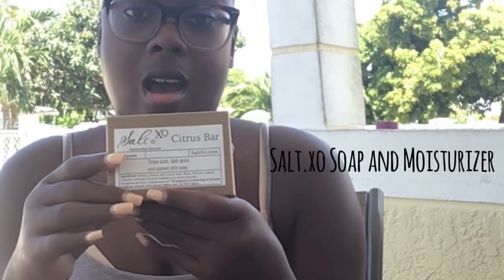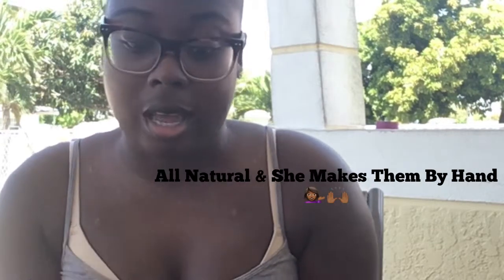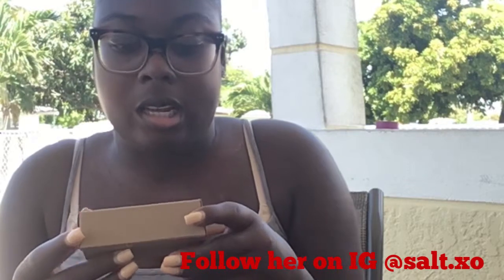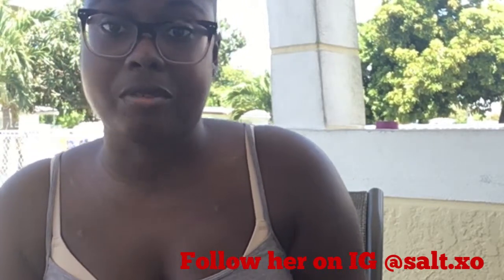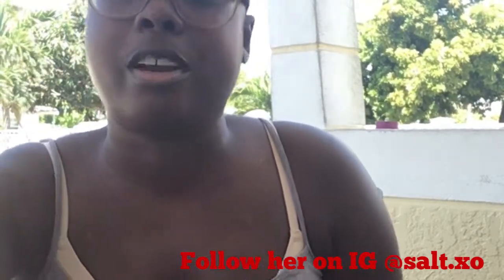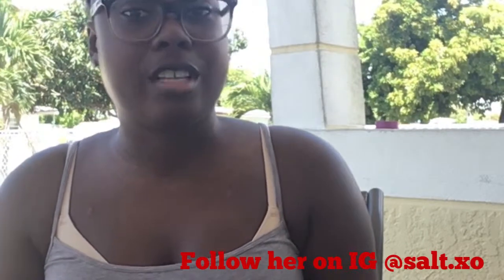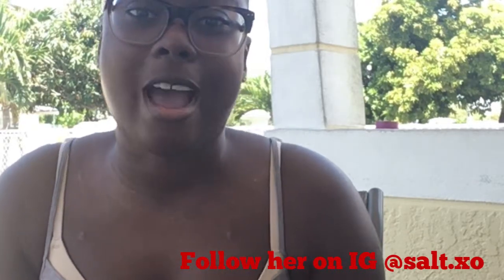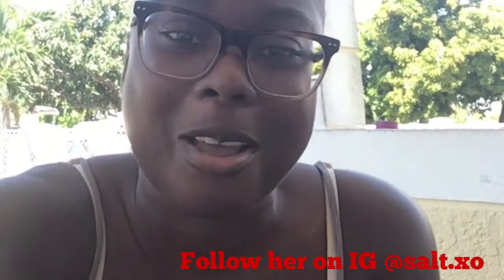First Review (Skincare Product) Salt.xo Soap and Moisturizer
This review is on my skincare routine and the products I use. I was referred to Salt.xo by my sister and I’ve been AMAZED ever since. You won’t be disappointed trust me oh and did I mention she makes ALL her soaps BY HAND 💁🏾‍♀️🙌🏾 & she’s

Follow her on IG: @salt.xo

lupus
autoimmune
myasthenia gravis
autoimmune disease
sjogren's syndrome
lupus symptoms
lupus symptoms women
lupus rash
hashimoto's thyroiditis
systemic lupus erythematosus
autoimmune diseases list
thyroiditis
autoimmune hepatitis
autoimmune disorder
lupus diagnosis
lupus treatment
lupus disease
signs of lupus
discoid lupus
lupus erythematosus
butterfly rash
lupus nephritis
malar rash
stiff person syndrome
hashimoto's thyroiditis diagnosis
autoimmune disease symptoms
hashimoto's diagnosis
lupus cure
myasthenia gravis treatment
sle lupus
systemic lupus
scleroderma symptoms
lupus butterfly rash
lupus test
stiff man syndrome
types of lupus
autoimmune thyroiditis
myasthenia gravis symptoms
lupus skin rash
early lupus symptoms
lupus foundation
discoid lupus erythematosus
systemic lupus erythematosus symptoms
discoid rash
auto immune
autoimmunity
autoimmune protocol
lupus medications
postpartum thyroiditis
sjogren's syndrome treatment
lupus pernio
lupus symptoms men
nick cannon lupus
skin lupus
sjogren's syndrome symptoms
autoimmune thyroid disease
cutaneous lupus
rare autoimmune diseases
autoimmune liver disease
butterfly rash on face
lupus in dogs
autoimmune deficiency
lupus blood test
types of autoimmune diseases
lupus face rash
immune system disorders
myasthenia gravis causes
lupus awareness month
erythematosus
antisynthetase syndrome
signs and symptoms of lupus
lupus flare
lupus flare up
overactive immune system
lupus rash on legs
signs of lupus in women
sjogren's syndrome icd 10
lupus in men
myasthenia gravis diagnosis
lupus arthritis
sjogren's syndrome test
immune disease
autoimmune rash
sle symptoms
sjogren's syndrome rash
autoimmune disease treatment
alopecia areata causes
scleroderma face
hashimoto's treatment
living with lupus
autoimmune skin disease
sjogren's syndrome diagnosis
myasthenia gravis icd 10
lupus in children
type 1.5 diabetes
autoimmune symptoms
hashimoto's thyroiditis icd 10
early signs of lupus
autoimmune system
lupus awareness
autoimmune arthritis
sle disease
lupus prognosis
hashimoto's thyroiditis symptoms
myasthenia gravis prognosis
subacute cutaneous lupus
neonatal lupus
sjogren's syndrome prognosis
ipex syndrome
autoimmune hepatitis symptoms
lupus pain
lupus foundation of america
psoriasis autoimmune
diabetes 1.5
hashimoto's protocol
lymphocytic thyroiditis
pbc liver
polyglandular autoimmune syndrome
sle diagnosis
discoid lupus rash
lupus flare symptoms
cutaneous lupus erythematosus
autoimmune inner ear disease
tumid lupus
subacute cutaneous lupus erythematosus
lady gaga lupus
sle treatment
scleroderma icd 10
lupus rash treatment
scleroderma causes
sjogren's syndrome causes
autoimmune disorders symptoms checker
lupus joint pain
the autoimmune solution
lupus kidney
autoimmune hepatitis treatment
schmidt syndrome
sjogren's treatment
rheumatologist lupus
lupus side effects
lupus self test
fibromyalgia autoimmune
chronic lymphocytic thyroiditis
signs of autoimmune disease
autoimmune conditions
lupus vasculitis
lupus hives
common autoimmune diseases
raynaud's phenomenon lupus
aip food list
autoimmune doctor
examples of autoimmune diseases
autoimmune polyendocrine syndrome
systemic lupus erythematosus treatment
lupus headaches
scleroderma hands
lupus rash itchy
autoimmune disorders list
hashimoto's thyroiditis treatment
autoimmune inflammatory vasculitis
myasthenia gravis medications
thyroiditis icd 10
crohn's disease autoimmune
autoimmune lymphoproliferative syndrome
autoimmune vasculitis
scleroderma prognosis
aip protocol
sjogren's antibodies
lupus nephritis symptoms
lupus like syndrome
define autoimmune disease
lupus face
lupus symptoms in children
lupus rash on chest
autoimmune blood test
lupus lesions
lupus flare up symptoms
autoimmune disorder symptoms
lupus skin lesions
lupus in women
lupus hands
apeced
alopecia areata natural treatment
autoimmune hepatitis icd 10
autoimmune hives
toni braxton lupus
different types of lupus
lupus awareness month 2018
autoimmune wellness
lupus doctor
lupus antibodies
lupus sun rash
autoimmune hepatitis diagnosis
most common autoimmune diseases
lupus syndrome
autoimmune kidney disease
autoimmune response
systemic lupus erythematosus icd 10
butterfly lupus
malar rash lupus